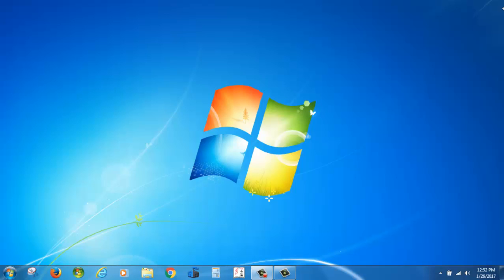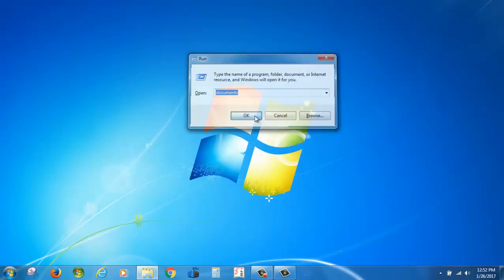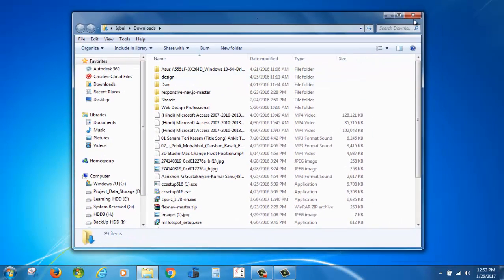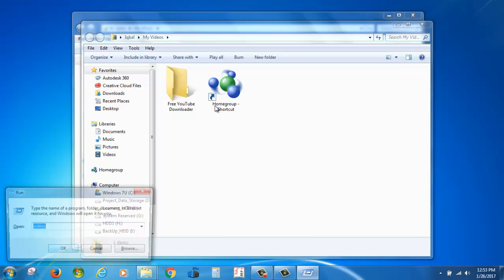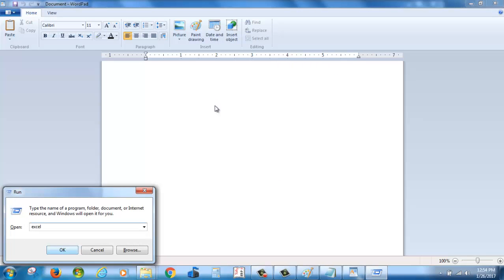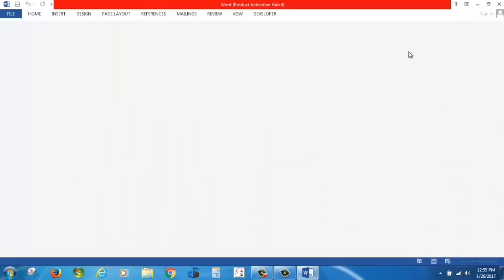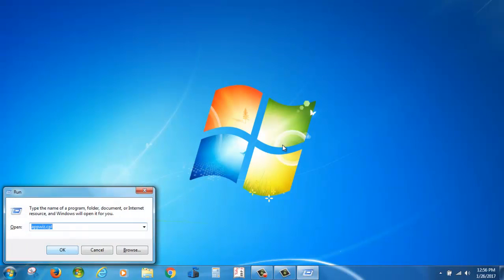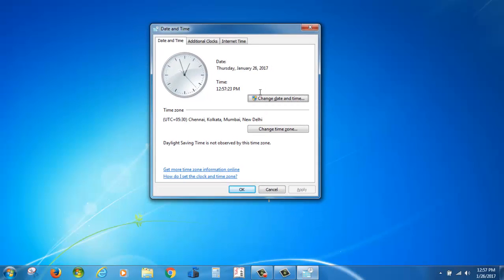Day-to-day useful run command for you.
Very useful run command which we can use in every day computing